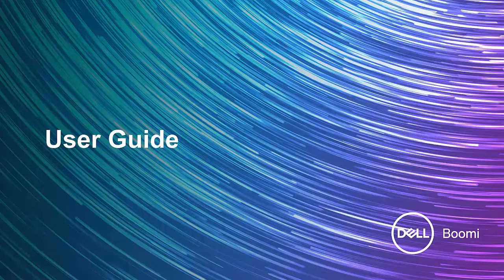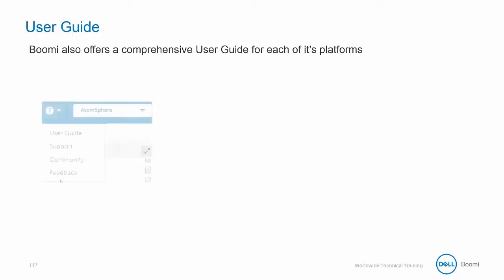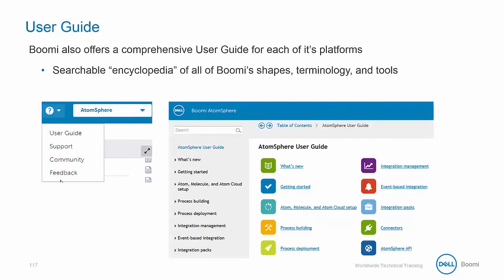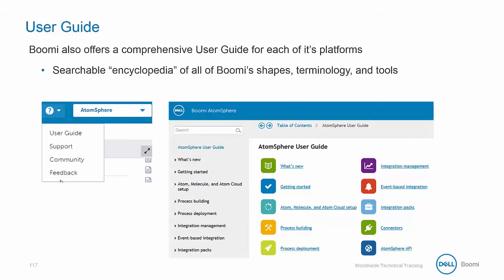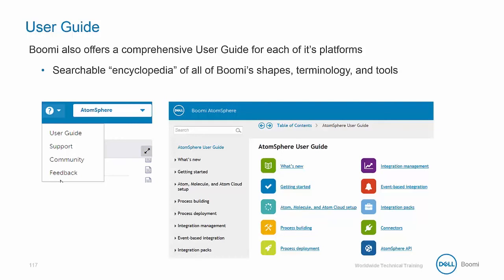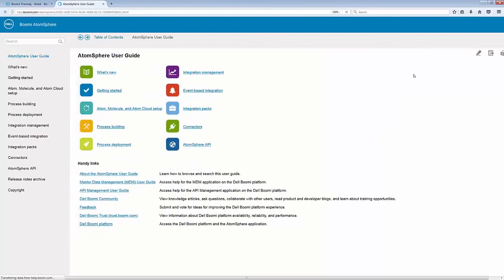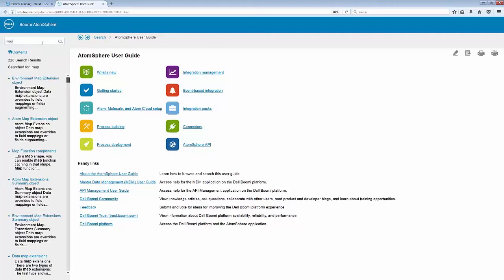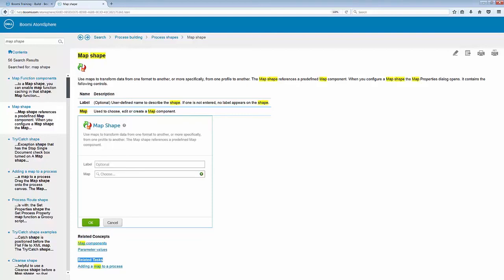Dell Boomi Essentials - 11 User Guide